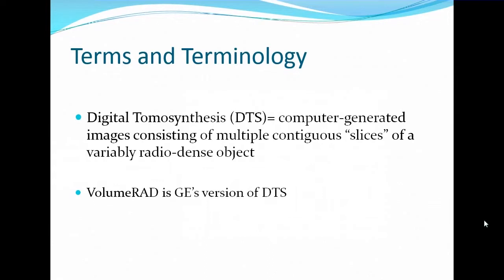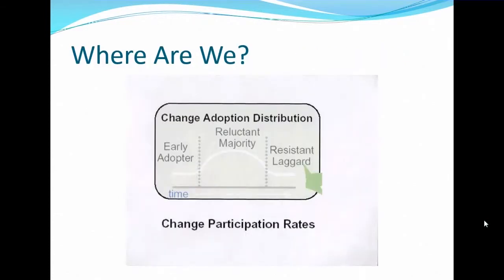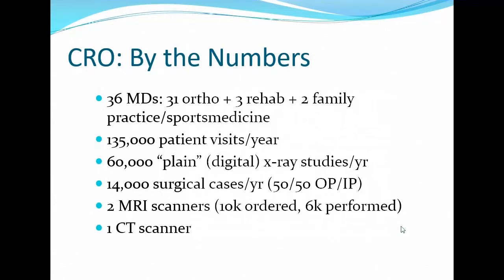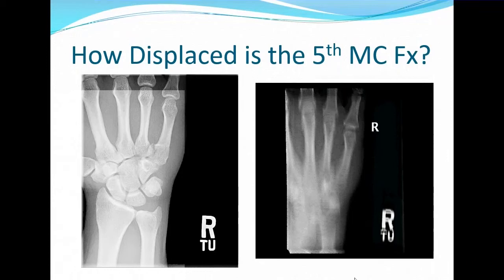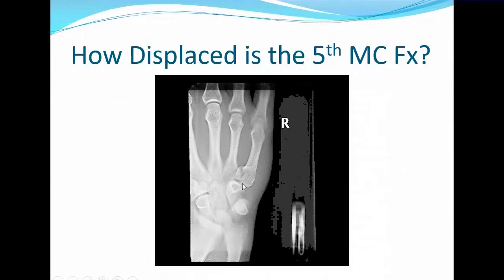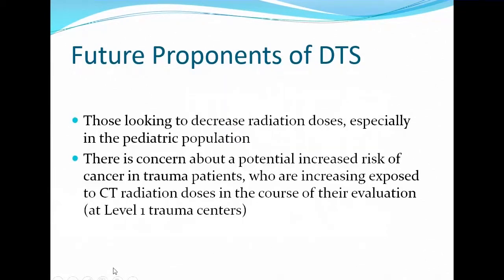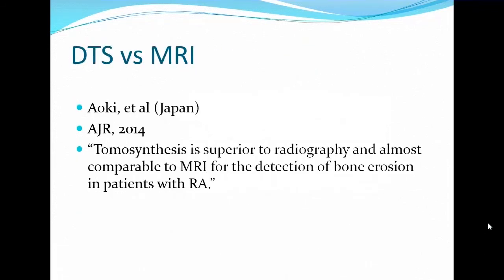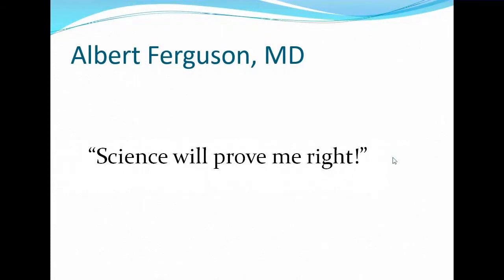GE Healthcare X-ray: Digital X-ray Tomosynthesis: A cutting-edge technology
Today orthopedic specialists rely on standard radiography for diagnosing skeletal trauma, monitoring bone union, and evaluating the success of surgical interventions. Advanced medical imaging is ordered for complex cases that radiography cannot solve. These additional imaging modalities may result in higher radiation exposure, higher imaging costs, and a delay in diagnosis.

In this webinar learn how one of New England’s largest orthopedic centers, has implemented VolumeRAD Digital Tomosynthesis to bring advanced volumetric imaging capability into their fixed radiography suite. They are successfully resolving suspicious x-rays with a cost-effective technology that provides diagnostic confidence “here and now”, with minimal added radiation.